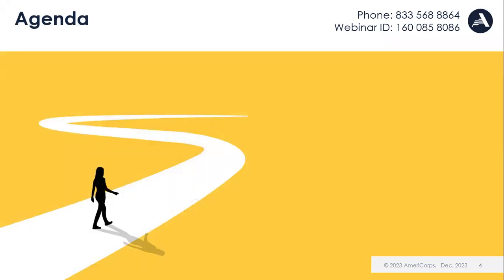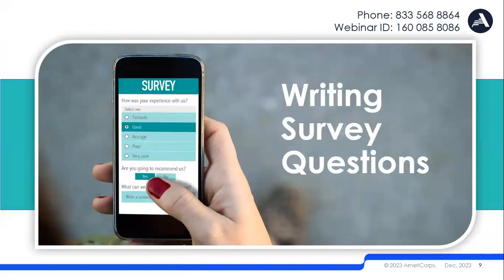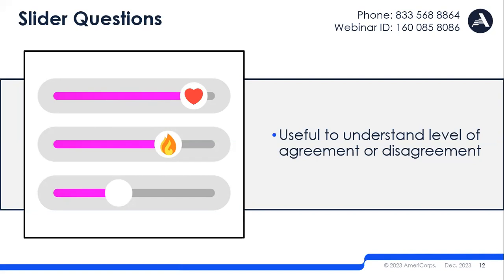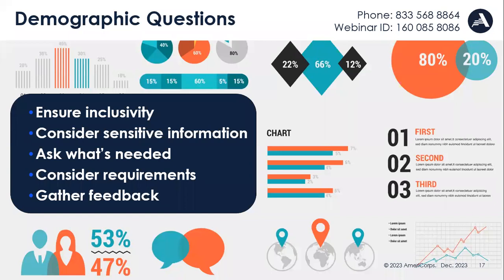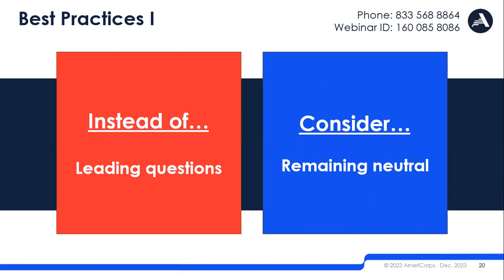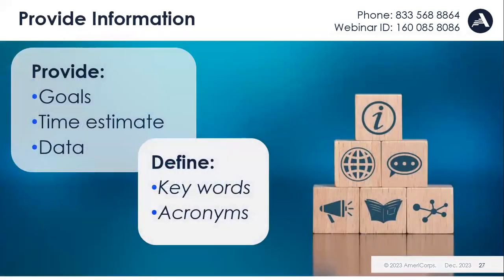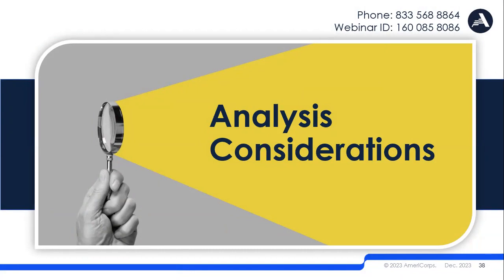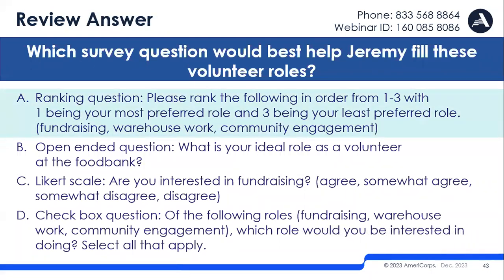Designing Surveys for Your Volunteer Program (12/13/23)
Many AmeriCorps members are tasked with recruiting, training, and/or managing volunteers at their project sites. But how can you know for sure that your volunteer program is running as smoothly and effectively as possible? This session focuses on creating simple surveys for your volunteer program, using a logical order for well-written questions designed to make your program more efficient and successful.